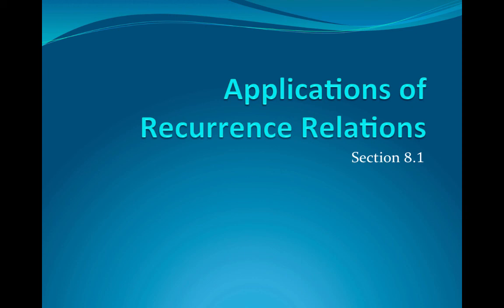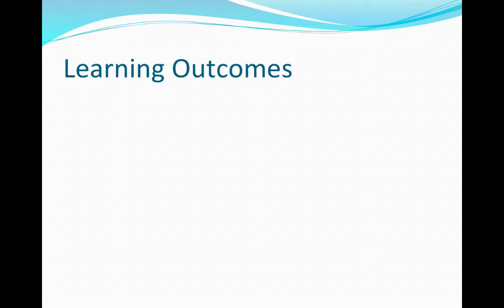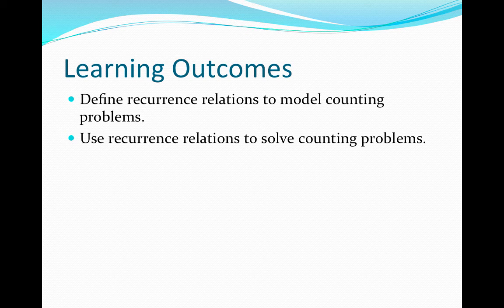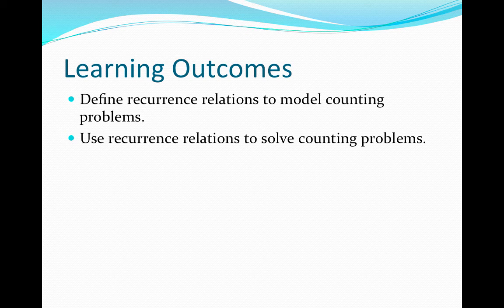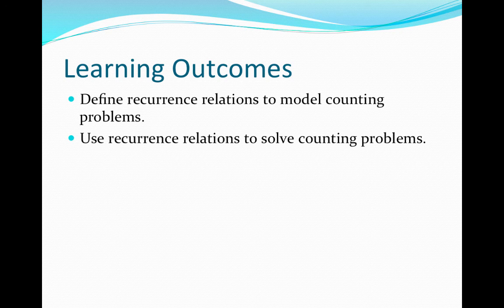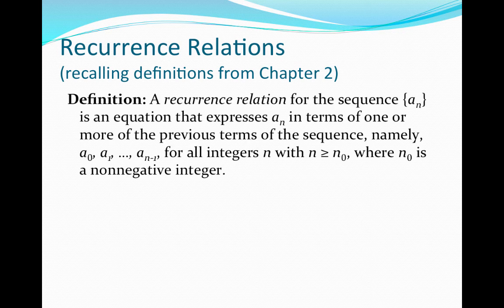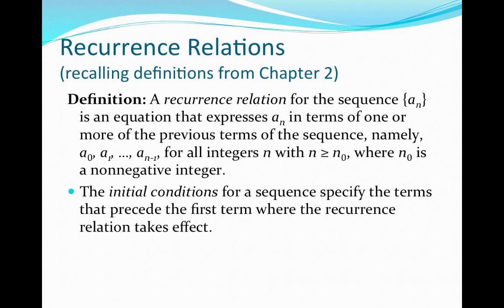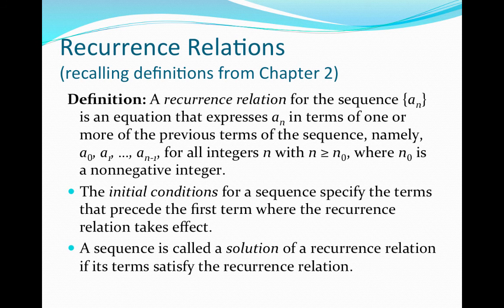Applications of Recurrence Relations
Table of Contents:

00:06 - Learning Outcomes
01:08 - Recurrence Relations
(recalling definitions from Chapter 2)